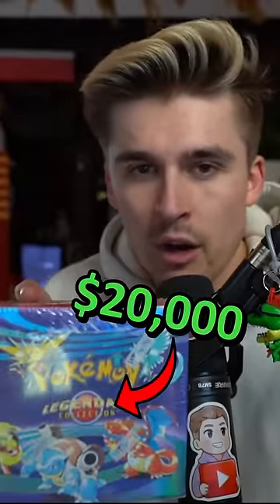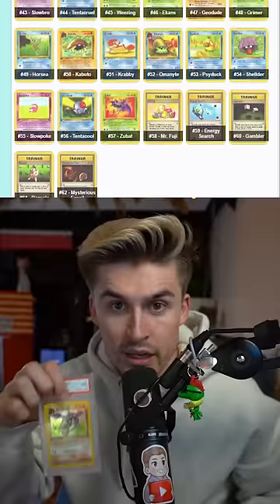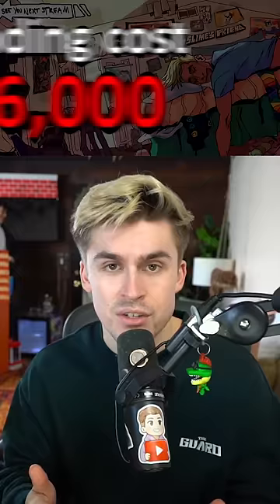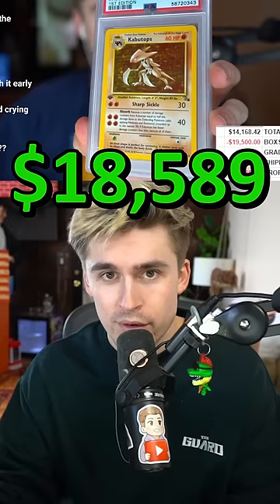Can You Make Money With Pokemon Cards?